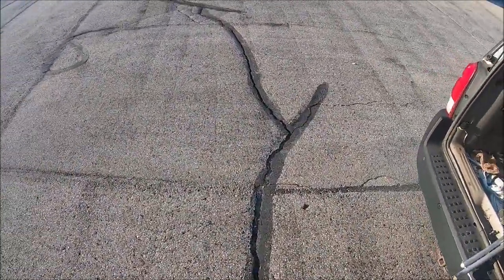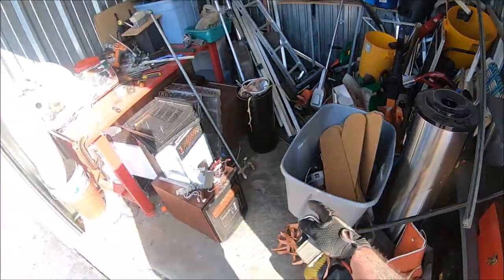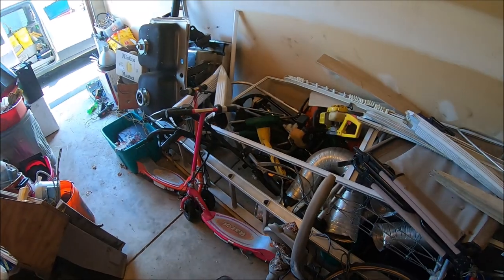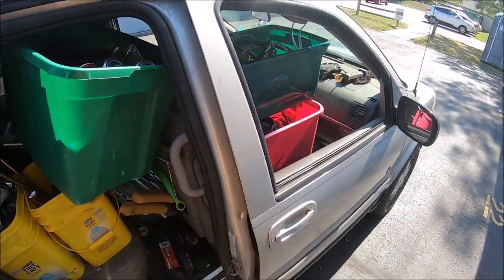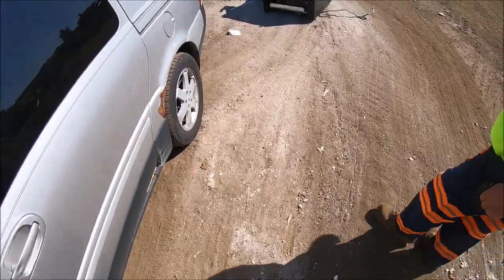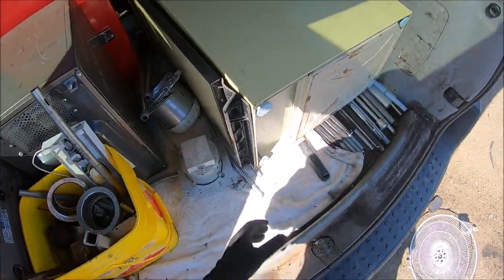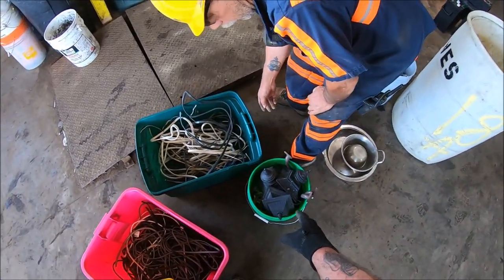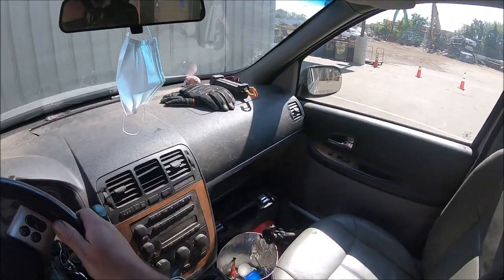SCRAP CLEAN OUT DAY ONE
Day one of the storage unit/garage clean out. ENJOY!